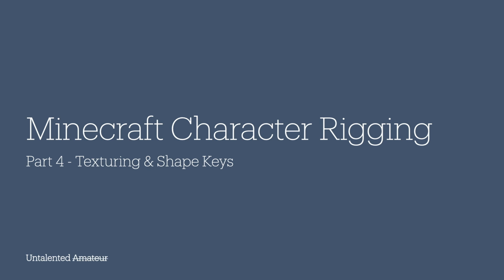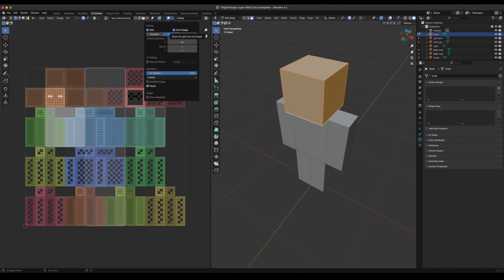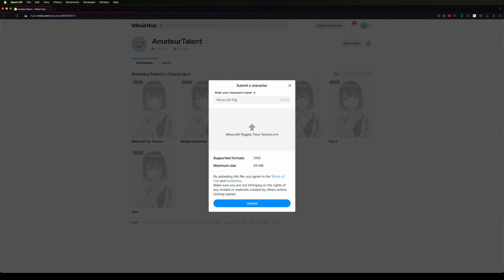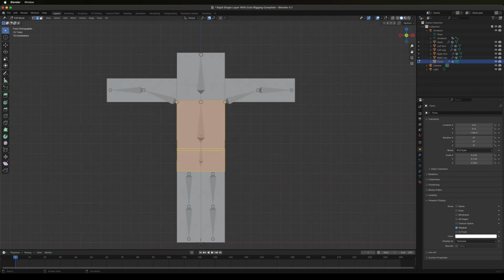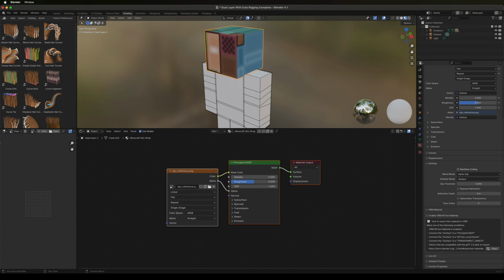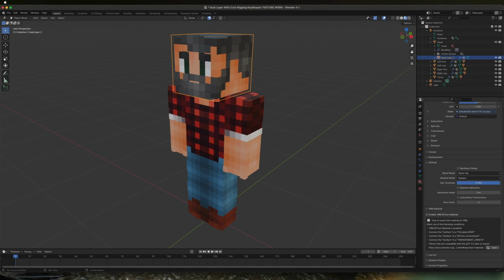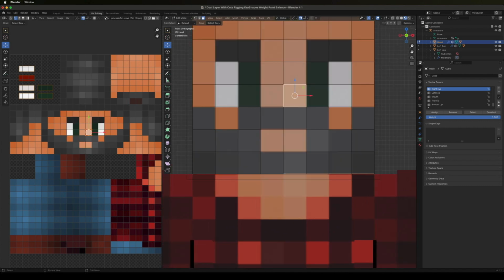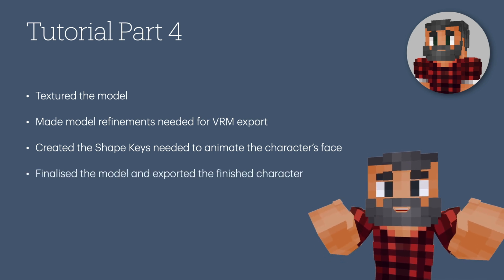Minecraft Player Character vTuber Creation Tutorial | Part 4 | Blender | VRM | 3tene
Welcome to the fourth and final part of our process to create a vTuber based on a Minecraft player character from absolute basics.  In this part, we'll be:
- Looking at texturing basics and what we’ll need to know as we texture the model
- Making necessary refinements to keep valid VRM model export and usefulness.  This includes introducing the T-Pose, and Weight Painting.
- Exploring the basics of Shape Keys to create facial animations for our model, including supporting speech.
- Making the final adjustments to the export settings to have our fully detailed and rigged model ready for use in our vTube software

With all of this in place, have we done enough to create a viable model that reacts to inputs and can lip-sync speech?  Well, the answer’s in here.

Key tools and websites in use

Where to find Untalented Amateur?

00:40 Starting point from previous tutorial - Texturing Basics
10:44 Refining the Model - The T-Pose
12:58 Refining the Model - Weight Painting
15:15 Refining the Model - A Working Second Layer
17:12 Texturing the Complete Model
22:02 Alternate Material Choices
23:28 Animating the Face - Shape Keys
28:33 Final Export Settings - Shape Keys to Blend Shapes for VRM